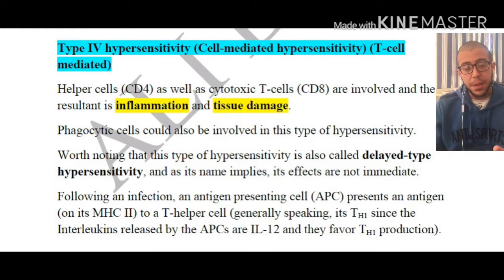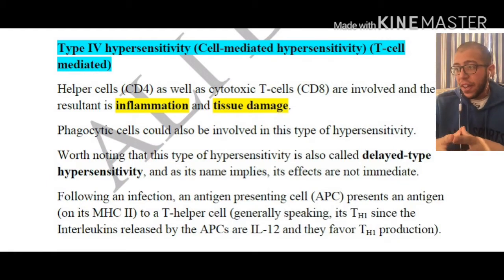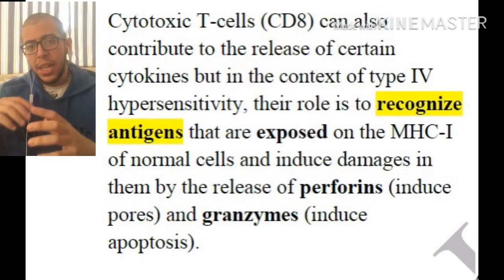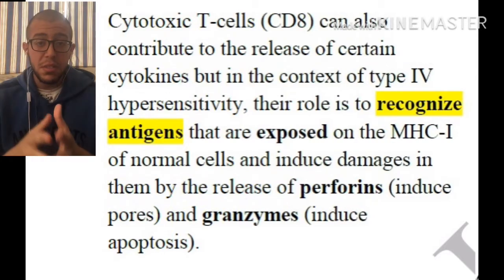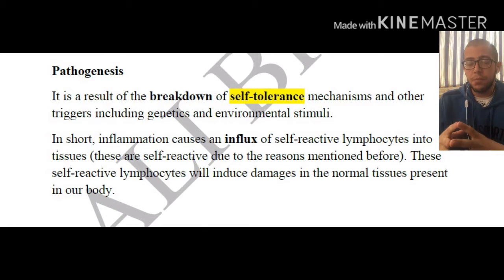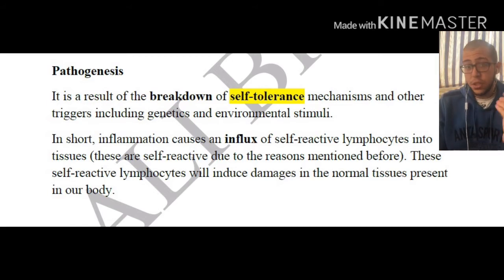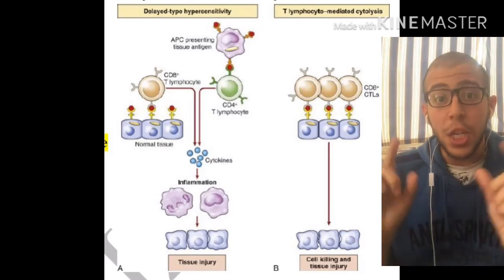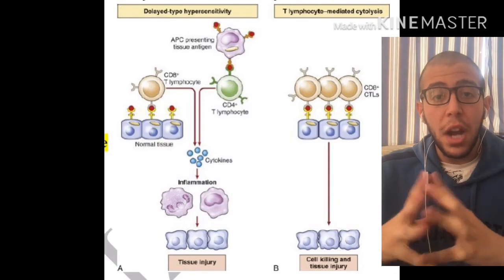Type IV Hypersensitivity